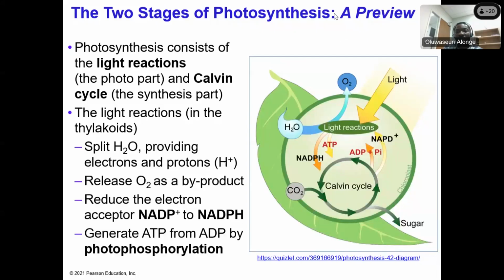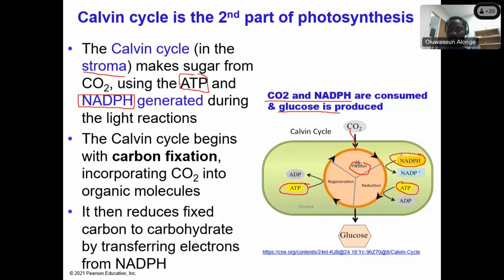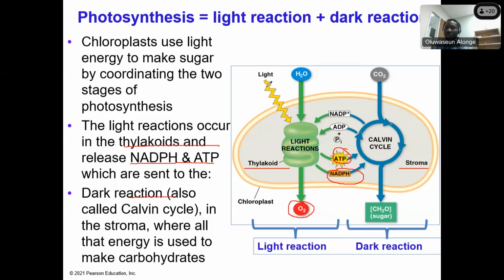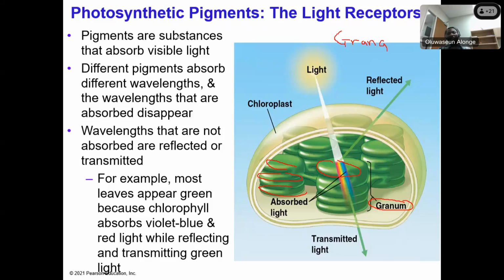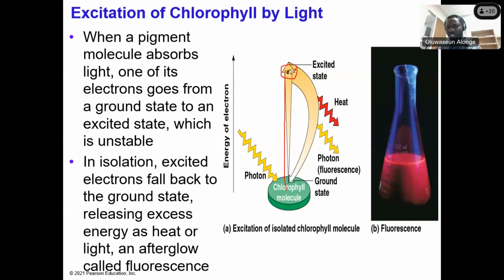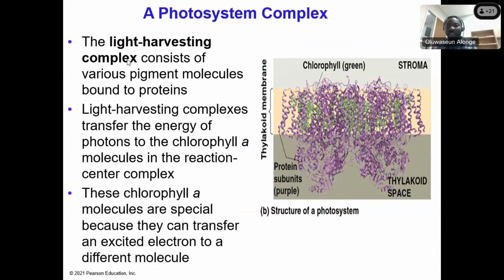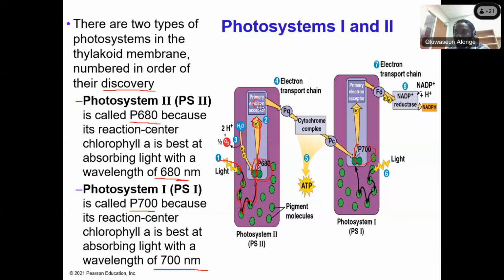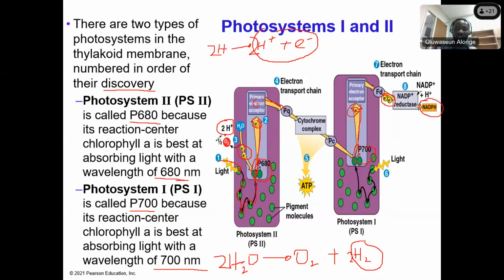Chapter 10 Photosynthesis Part 3